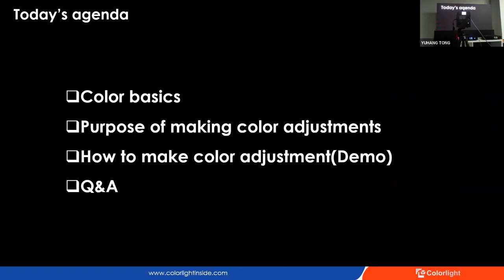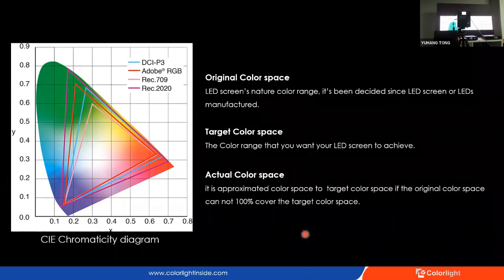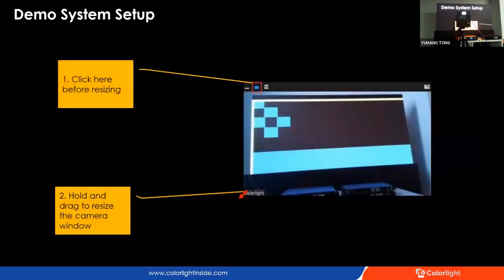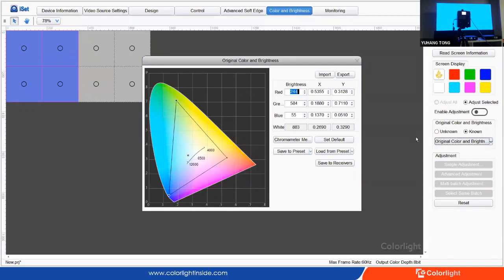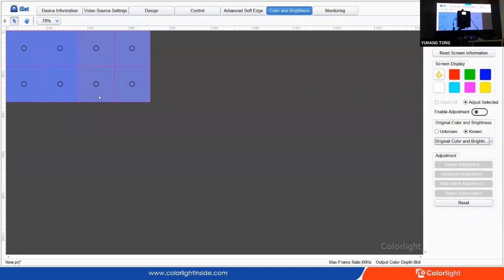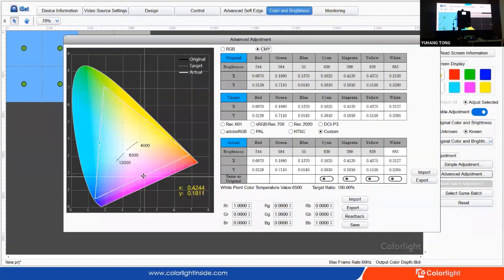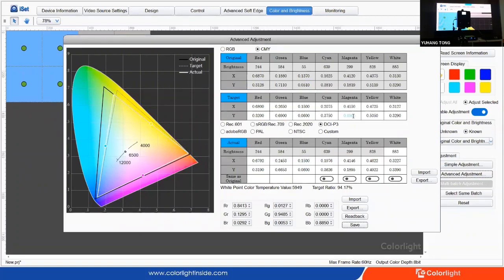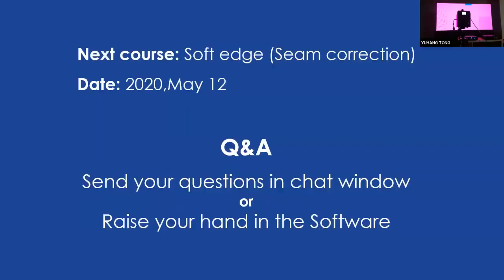Colorlight Color Adjustment